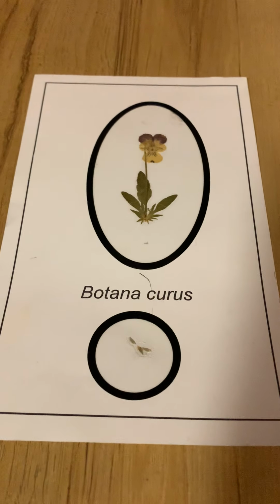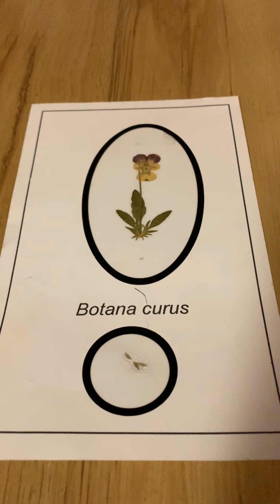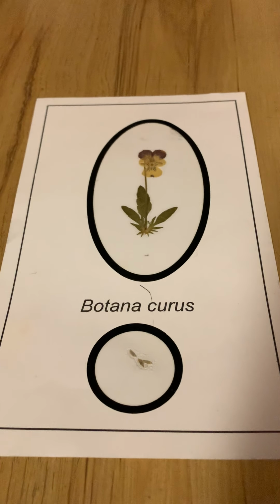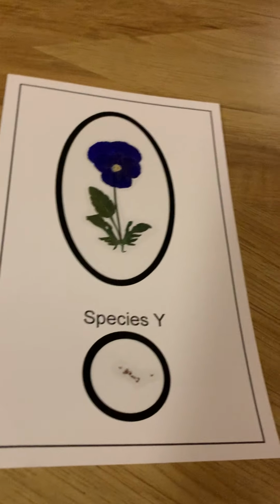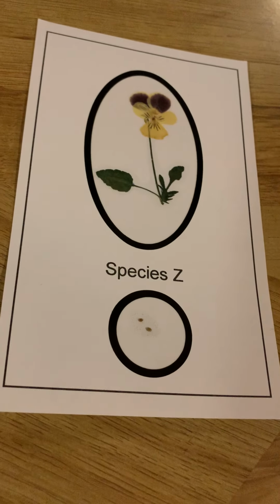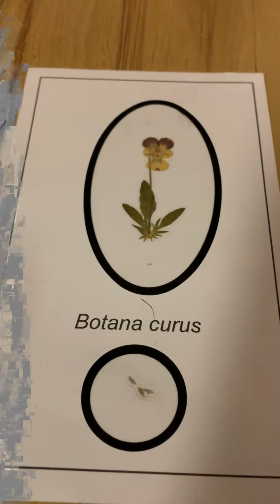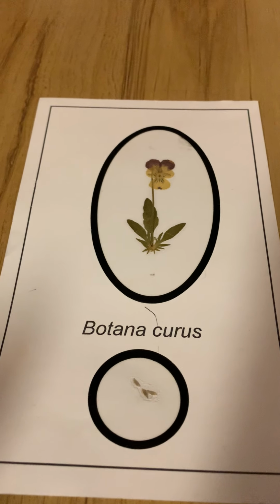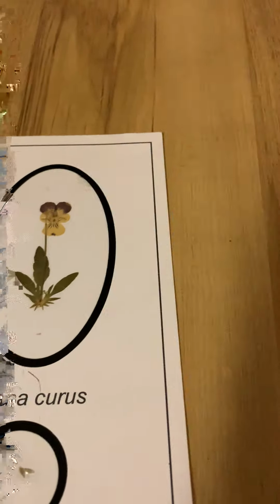Video 1 Structural Characteristics of Plants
This video will help you complete test one on the structural characteristics of plants.
Take note of as many details as possible in your lab.